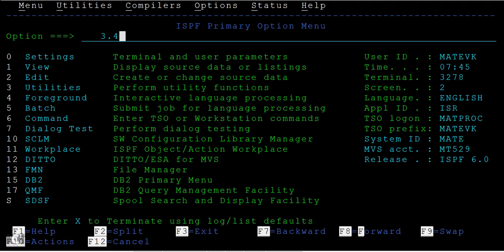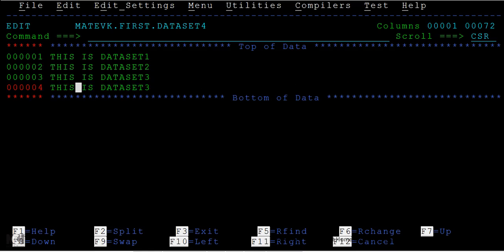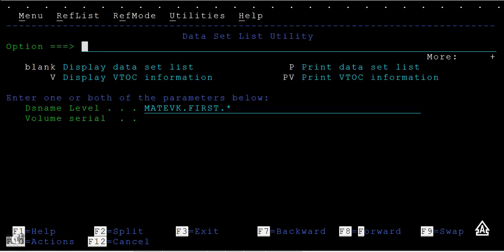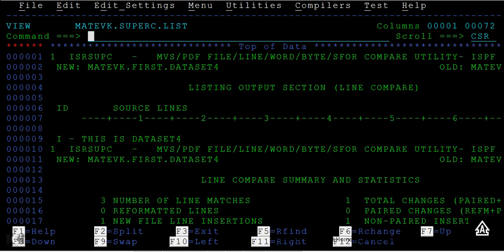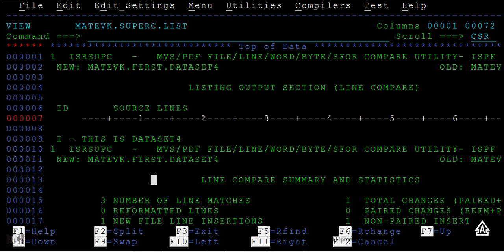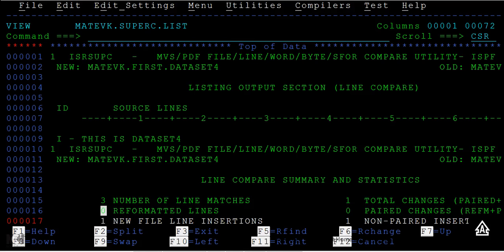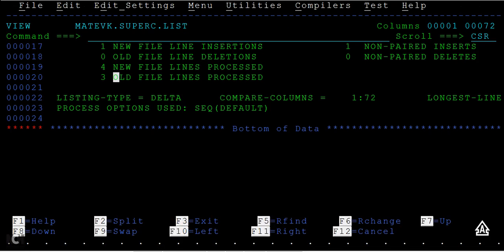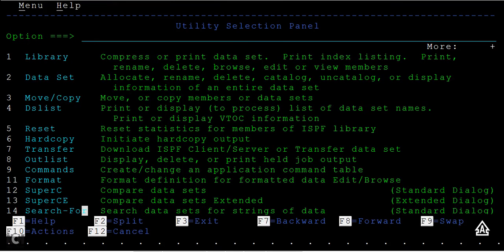Compare Two Datasets in TSO/ISPF - Mainframe TSO/ISPF Tutorial - Part 20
TSO Stands for Time Sharing Option.ISPF Stands for Interactive Search and Display Facility.TSO is the short form of Time Sharing Option in which multiple users can access the MVS (Multiple Virtual Storage) concurrently and to each user, it will appear that he or she is the only user in the system.
ISPF is the shorthand for Interactive Search and Display Facility and this is a software that provides the dialog management service and users can directly use the menus to perform the required operations.The commands that can be used in TSO can be entered via ISPF Panel and this panel has Action Bars, Program Menus Point and Shoot Field, Selection Fields and, Function Keys.
 In Line By Line Mode, users enter a command by typing through their keyboard while in Menu Driven Mode, users interact with the Mainframe through ISPF menus. The combination of TSO and ISPF is called TSO/ISPF
Compare Two Datasets in TSO/ISPF - Mainframe TSO/ISPF Tutorial - Part 20, here in this video you will learn about datasets in tso/ispf,compare datasets in tso/ispf..etc

Check the latest updates from my telegram channel .